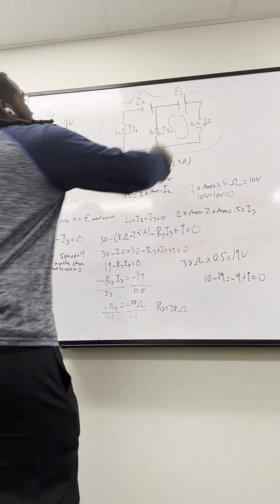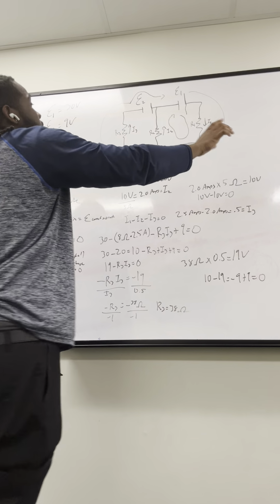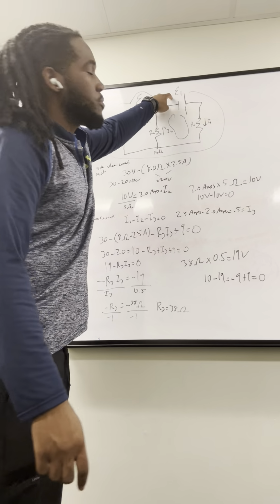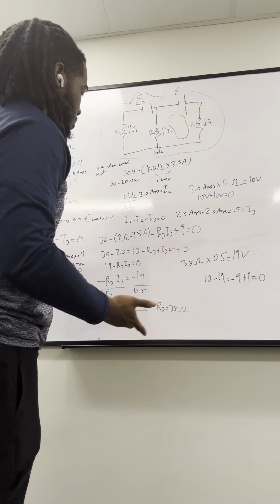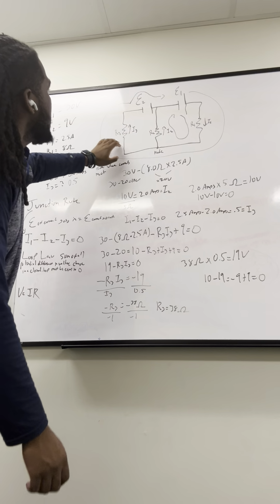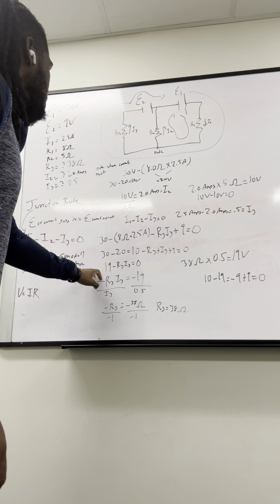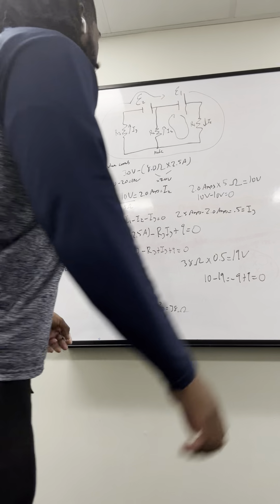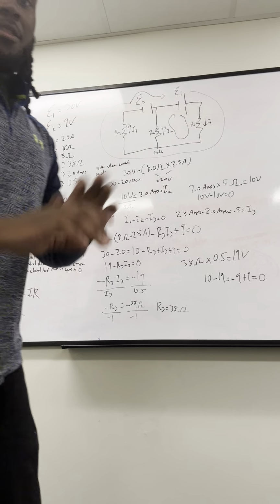December 3, 2025